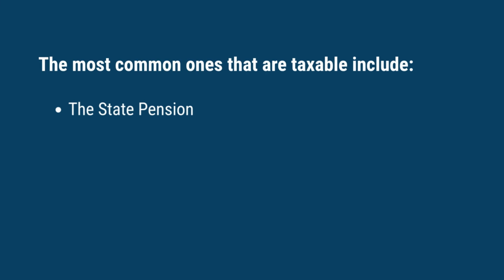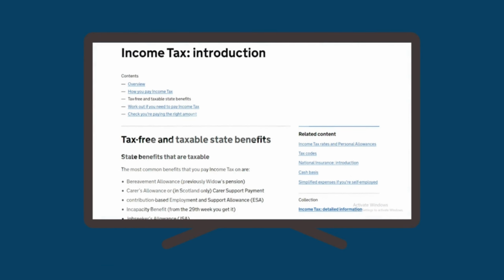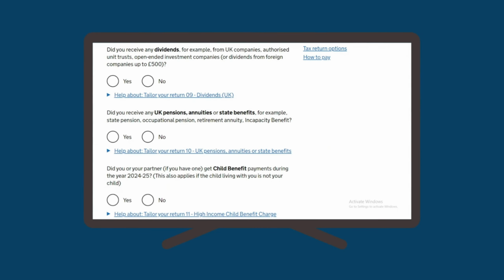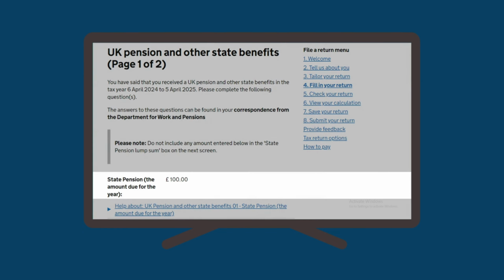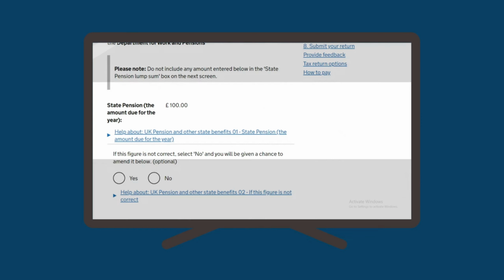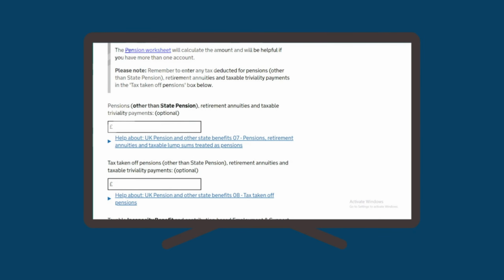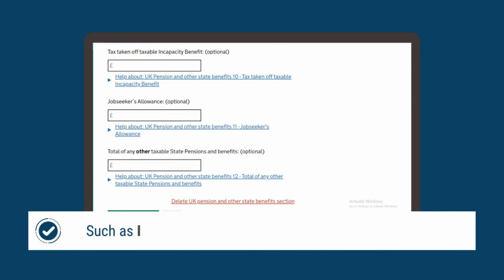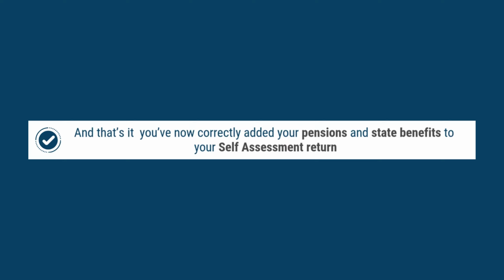Do I Need to Show Pensions and State Benefits on My Tax Return?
If you receive a State Pension or other benefits in the UK, you might be wondering, do I need to show these on my Self Assessment tax return?

In this short tutorial, the team at Naseems Accountants explains:
✅ Which state benefits are taxable and must be included on your tax return
✅ How to enter your pensions and benefits step by step in the HMRC online system
✅ What to do if you receive one-off lump-sum payments
✅ How to check that your State Pension figures are correct

This video is ideal for pensioners, self-employed individuals, and anyone completing their Self Assessment online.
At @naseemsaccountants , we specialise in helping individuals and businesses across the UK stay compliant, save tax, and file accurately.

📍 Based in Birmingham, UK